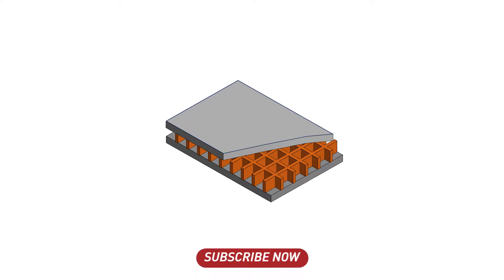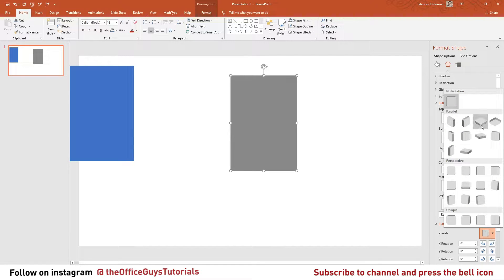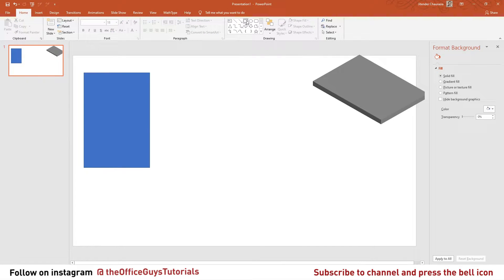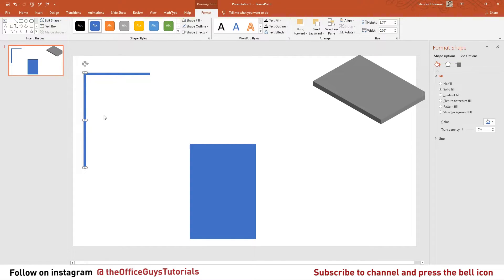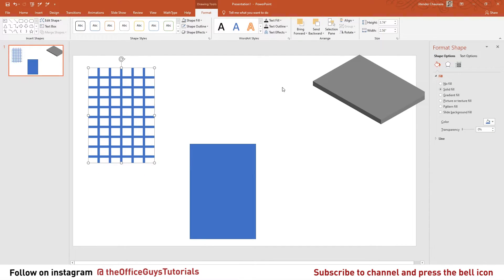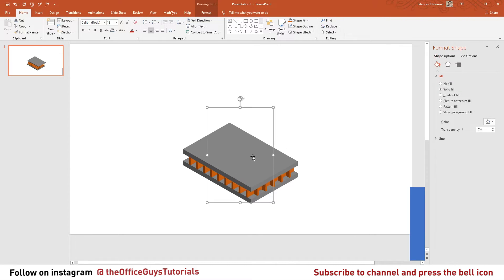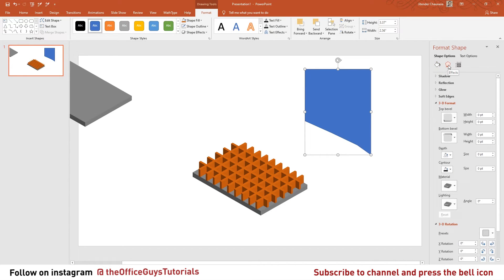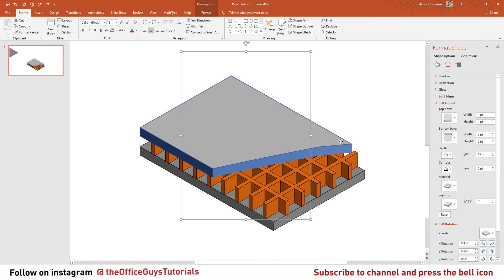3D Diagrams & Figure in PowerPoint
Making diagram for the people from academics and corporate is always challenging. In fact many spend a decent amount of time and money to get these. Here in this tutorial I am going to show you how you can make diagram just by using PowerPoint.

Comment down saying whats your idea about me bringing more tutorial like this.

Software used: Microsoft PowerPoint 2016

We have a lot more tutorial video coming on PowerPoint.